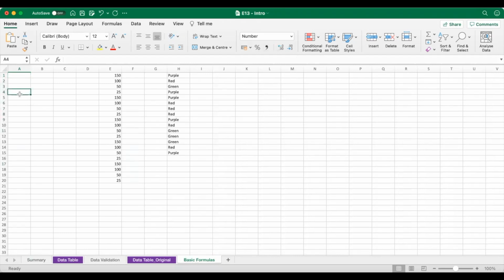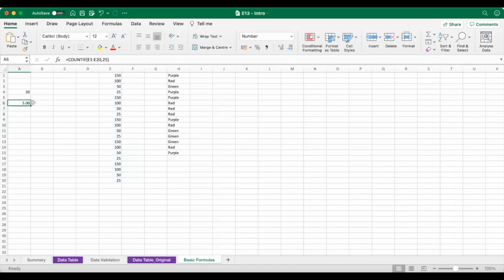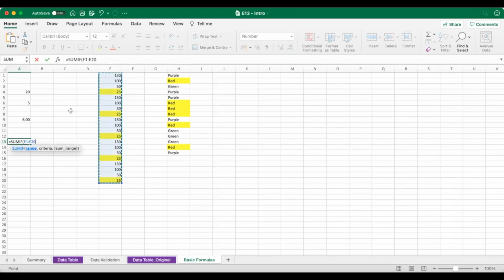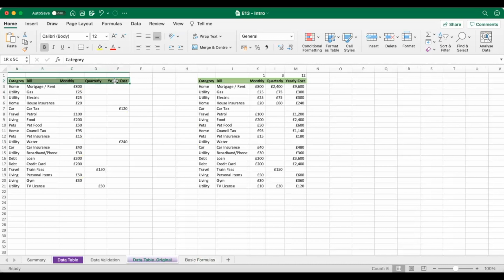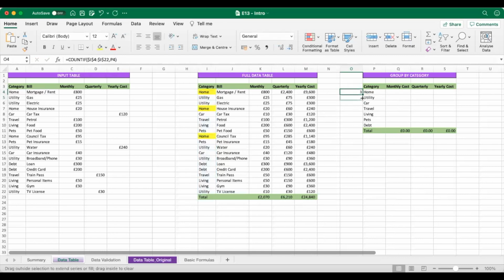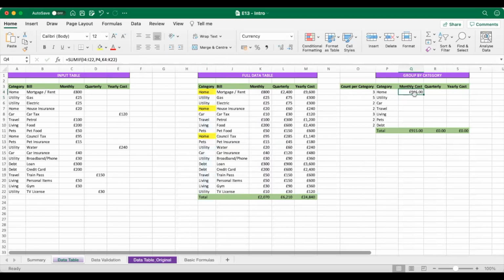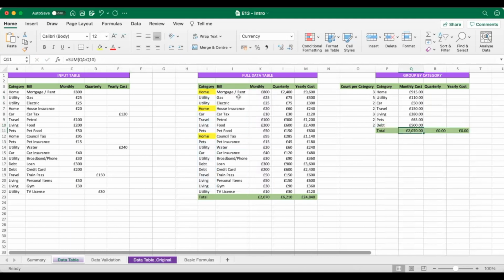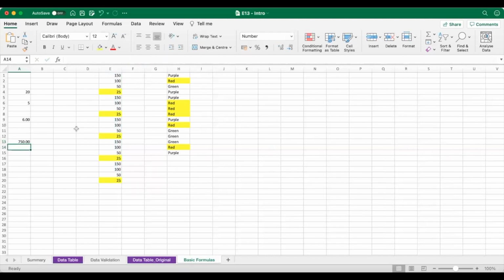COUNTIF | SUMIF | Introduction to Excel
Welcome to the next E13, The Data Geek video, covering the COUNTIF & SUMIF formulas in Excel!

Intro to MS Excel | MS Excel for Beginners | Learn Excel | Excel Tutorials

This video covers using the COUNTIF & SUMIF formulas in MS Excel. Building on previous tutorials, learn to use the formulas in different scenarios.

Thank you for joining the E13 family and I look forward to sharing more tutorials with you to take you from Excel basics through to advanced functionality and formulas.